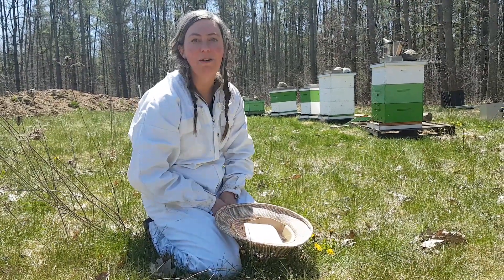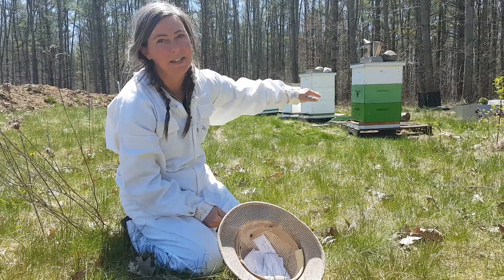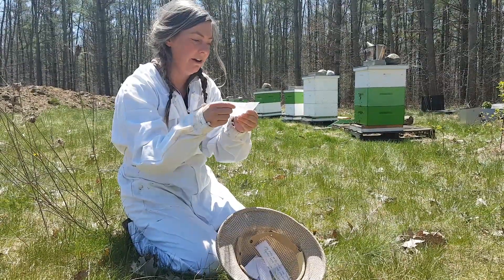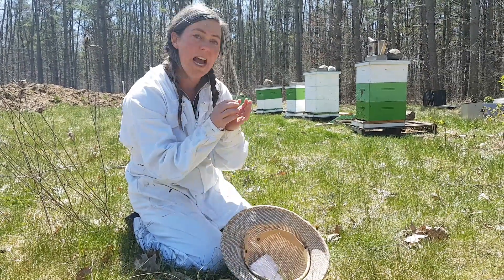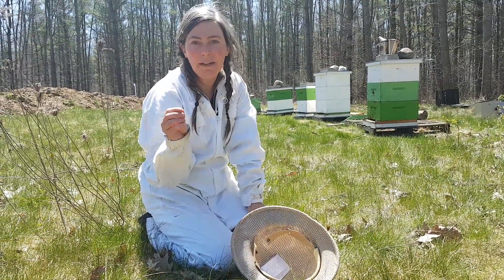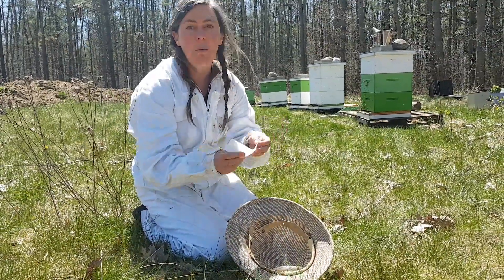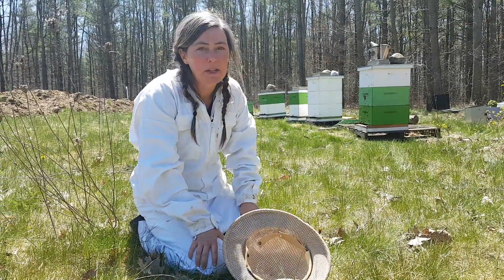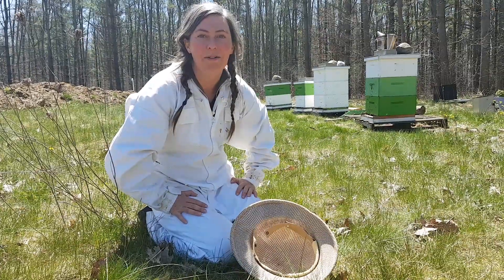Beetalk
A kid friendly talk about bee keeping.